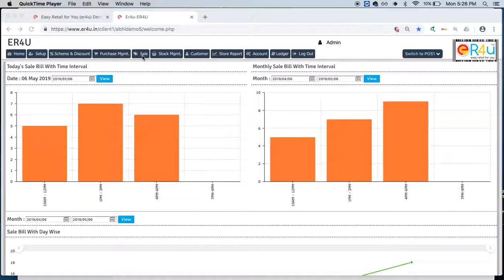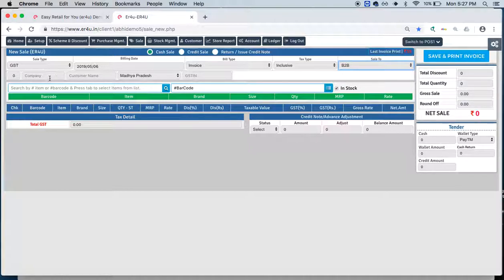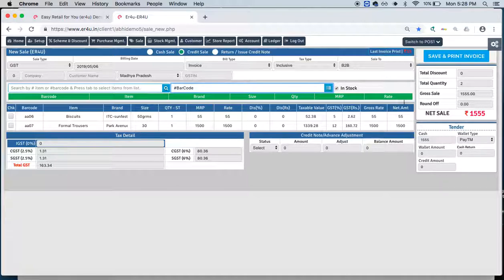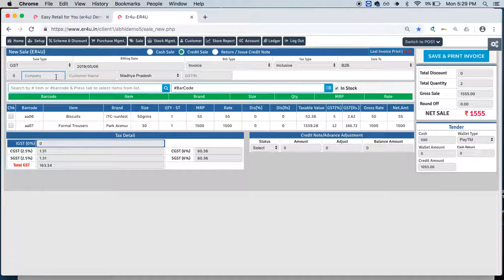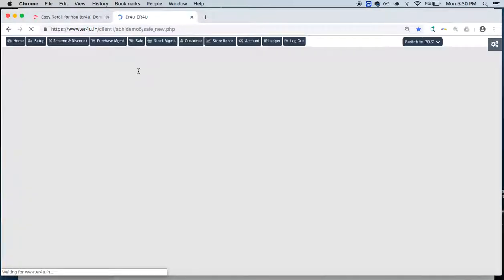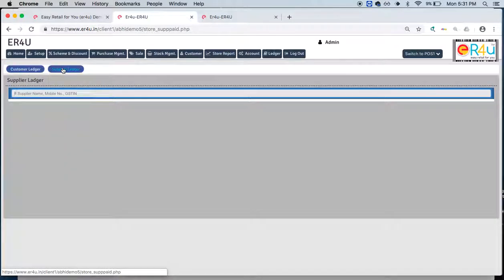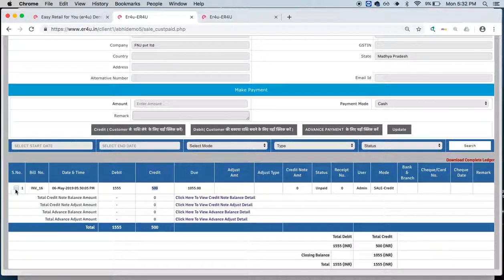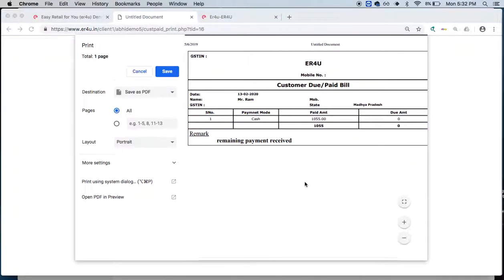POS Software | How to Make Credit Bill in Sales in GST Billing Software (Easy Retail For You - Er4u)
ER4U (Easy Retail for You) is an end-to-end retail barcode software, point of sale (POS) software for small and medium size businesses in India.

451 & 452, 4th Floor, Pacific Business Center
Above D Mart, Hoshangabad Road,
Bhopal Madhya Pradesh - 462026 India

Easy Retail for You (Er4u) is India's fastest & reliable GST billing software that is developed for retailers. It saves your time and man power. Make your invoice, billing & inventory automatic with this easy GST POS software of India. Try FREE DEMO and know how it can change your fortune. We have more than 5000+ Retailers that are completely satisfied with the amazing POS, Billing software. So, now its your turn!

Downlaod FREE Retail billing software & Easy POS Software - Er4u. It has advanced features & best software for GST billing of supermarkets, garment stores, footwear
stores, retail shops.

We’re Social -